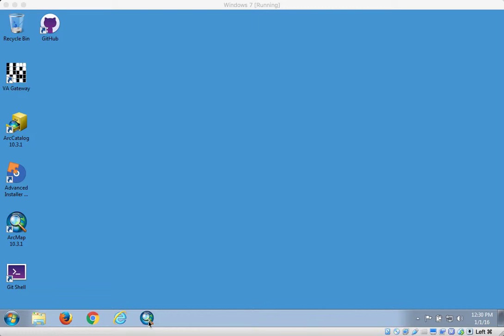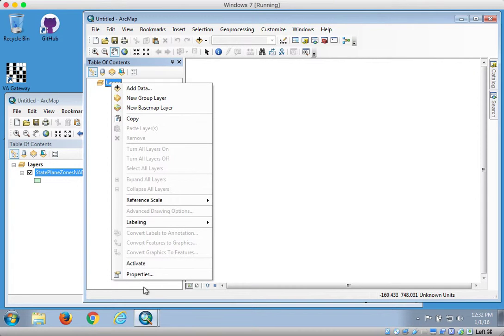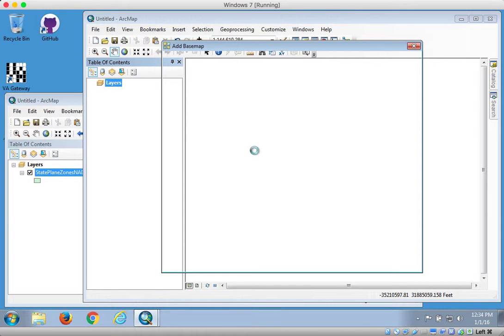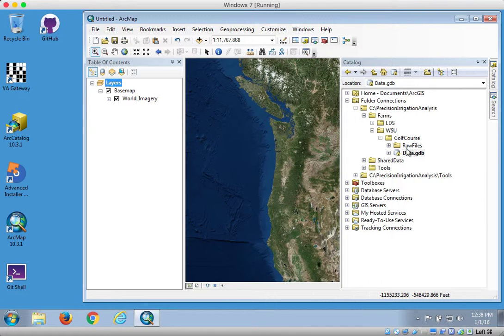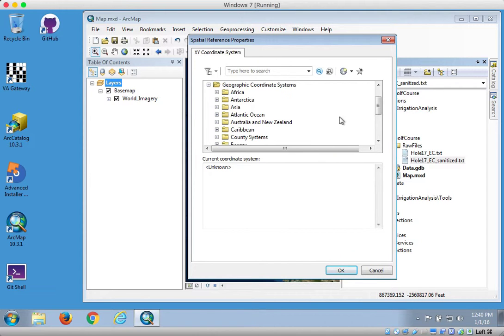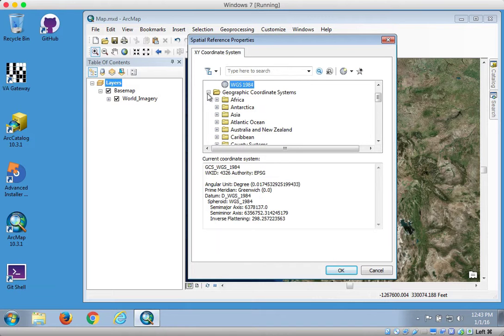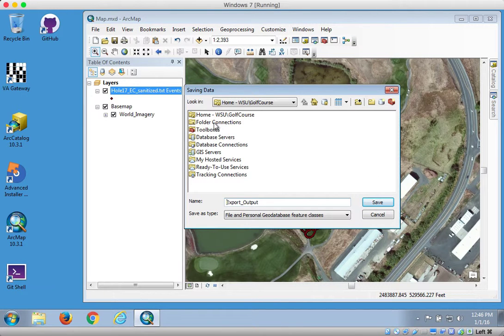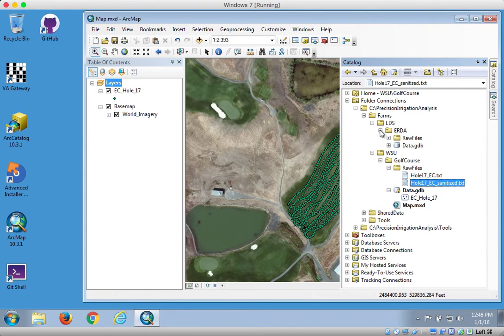PIA Create Point Feature Class from EC Data